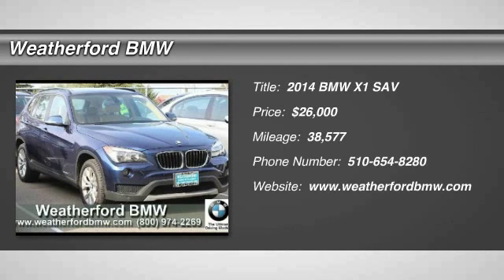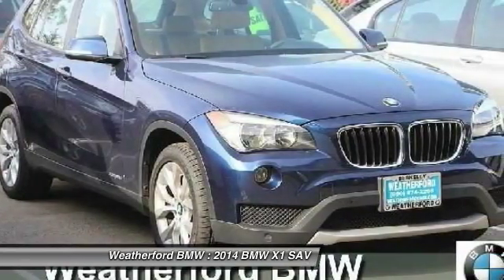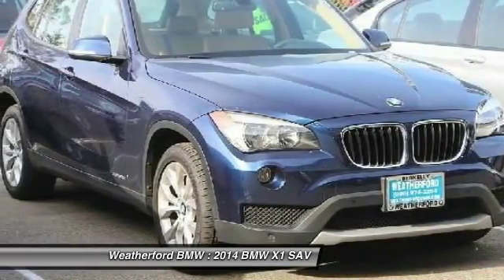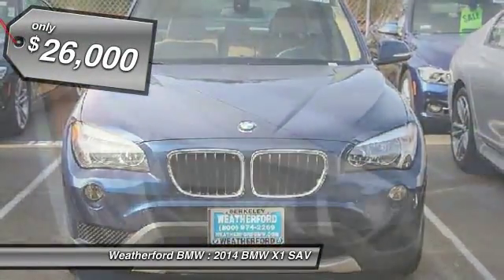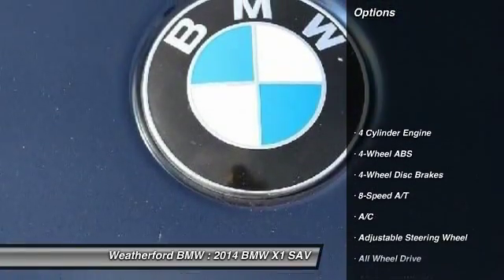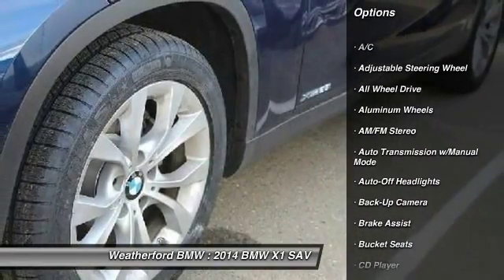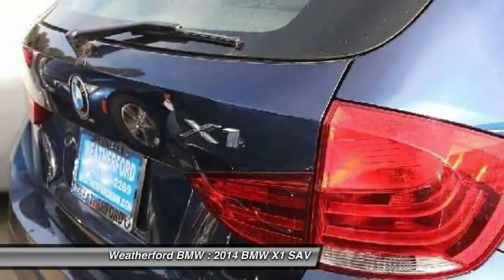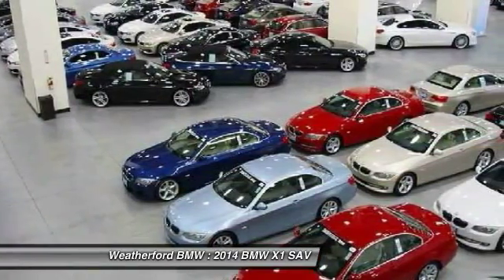2014 BMW X1 Weatherford BMW - SF Bay Area - Berkeley, CA 5673Z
2014 BMW X1  - Stock#: 5673Z - VIN#: WBAVL1C57EVY19654

Weatherford BMW
735 Ashby Ave

Check out this 2014 BMW X1.   CARFAX 1-Owner, BMW Certified, LOW MILES - 38,577! FUEL EFFICIENT 33 MPG Hwy/22 MPG City! Navigation, Sunroof, Heated Seats, Turbo Charged, All Wheel Drive, Dual Zone A/C, Onboard Communications System, CD Player, Alloy Wheels AND MORE!br /br /KEY FEATURES INCLUDEbr /All Wheel Drive, Turbocharged, CD Player, Onboard Communications System, Aluminum Wheels, Dual Zone A/C Rear Spoiler, Steering Wheel Controls, Child Safety Locks, Heated Mirrors, Electronic Stability Control. br /br /OPTION PACKAGESbr /PREMIUM PACKAGE Universal Garage-Door Opener, Auto-Dimming Interior &amp; Exterior Mirrors, Auto-Dimming Rearview Mirror, Power Front Seats w/Driver Seat Memory, Panoramic Moonroof, Interior Mirror w/Compass, Satellite Radio, Ambiance Lighting, Comfort Access Keyless Entry, Lumbar Support, TECHNOLOGY PACKAGE Deletes hands-free Bluetooth and USB, Remote Services, BMW Online, Voice-Command, Navigation System, BMW Apps, Enhanced USB &amp; Bluetooth w/Smartphone Integration, Real Time Traffic Information, DRIVER ASSISTANCE PACKAGE Rear-View Camera, Park Distance Control, HEATED FRONT SEATS, SERVOTRONIC. br /br /EXPERTS RAVEbr /Great Gas Mileage: 33 MPG Hwy. br /br /PURCHASE WITH CONFIDENCEbr /CARFAX 1-Owner 6 years/100,000 miles, Up to 2-Years/50,000-Miles plus balance of original warranty (4-Year/50,000-Miles), 24-Hour Roadside Assistance, Comprehensive Inspection and Reconditioning, $0 Maintenance for the first 4 years or 50,000 miles, Trip-Interruption Services, Trip-Planning Services, Carfax Vehicle History Report br /br /MORE ABOUT USbr /Weatherford BMW of Berkeley is dedicated to providing you with an ownership experience worth raving to your friends about. We offer a brand new facility with over 400 cars to choose from and 200 cars to view Indoors! br /br /Horsepower calculations based on trim engine configuration. Fuel economy calculations based on original manufacturer data for trim engine configuration. Please confirm the accuracy of the included equipment by calling us prior to purchase. br / Contact the dealership today.